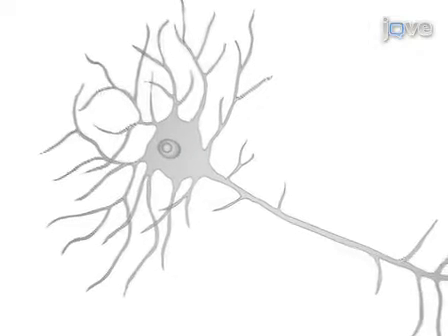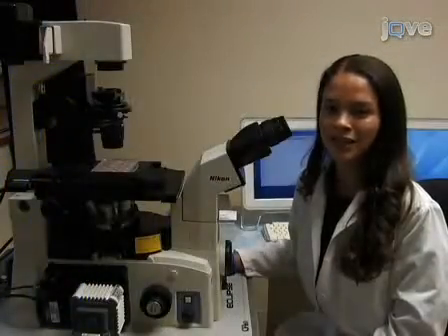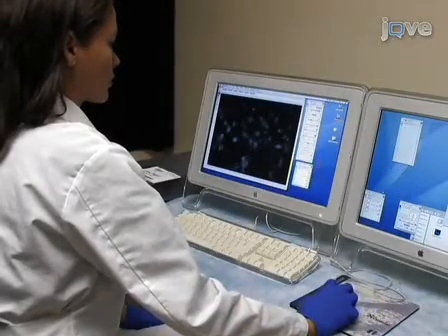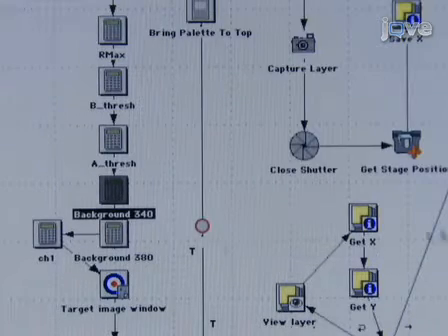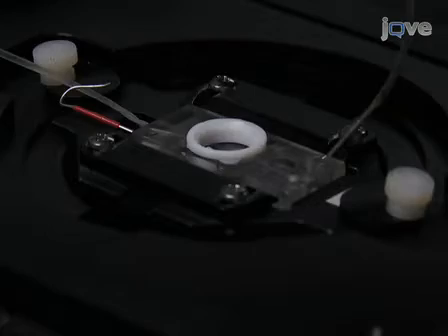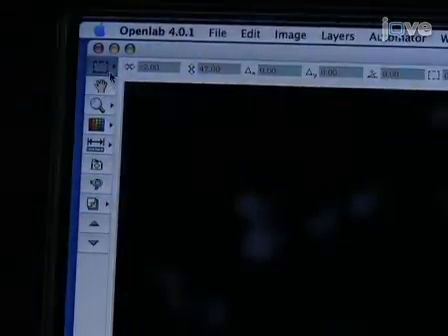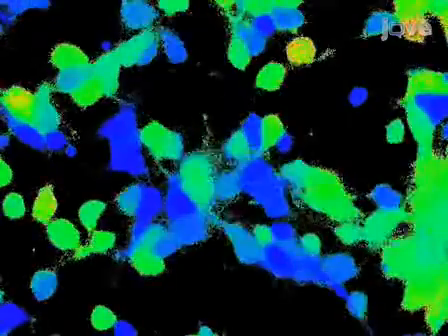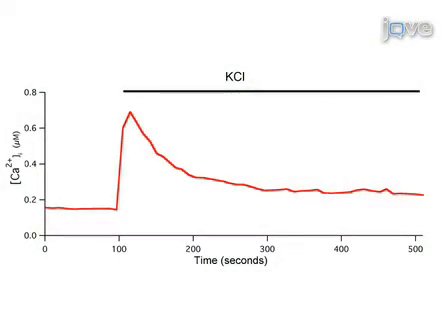Calcium Imaging of Cortical Neurons using Fura-2 AM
Calcium imaging using Fura-2 AM has revolutionized the field of neuroscience by providing researchers with a powerful tool to investigate the intricate workings of cortical neurons. The technique involves the use of a fluorescent dye, Fura-2 AM, which is able to selectively bind to calcium ions within the neurons. This binding allows for the visualization and measurement of calcium levels, which are crucial for neuronal activity.

The process begins by loading the Fura-2 AM dye into the neurons. This is achieved by incubating the cells with a solution containing the dye, which can easily penetrate the cell membrane due to its lipophilic nature. Once inside the neurons, the Fura-2 AM is enzymatically cleaved, resulting in the formation of Fura-2, the active form of the dye.

To excite the Fura-2 dye, researchers use specific wavelengths of light. When illuminated with light at a wavelength of 340 nm, the dye emits a fluorescence signal at 510 nm. Similarly, when excited with light at a wavelength of 380 nm, the dye emits a fluorescence signal at 510 nm. By measuring the ratio of the fluorescence signals at these two wavelengths, researchers can determine the relative concentration of calcium ions within the neurons.

Changes in fluorescence intensity indicate changes in calcium levels, providing valuable insights into the activity of cortical neurons. For example, an increase in fluorescence intensity suggests an increase in calcium levels, which is often associated with neuronal activation. Conversely, a decrease in fluorescence intensity indicates a decrease in calcium levels, which may be indicative of neuronal inhibition or suppression.

By studying the dynamics and function of cortical neurons using calcium imaging, researchers can gain a deeper understanding of various neurological processes and disorders. For instance, this technique has been used to investigate synaptic plasticity, which is the ability of neurons to change their strength of communication. It has also been employed to study neuronal excitability, neuronal network activity, and the effects of drugs or genetic manipulations on neuronal function.